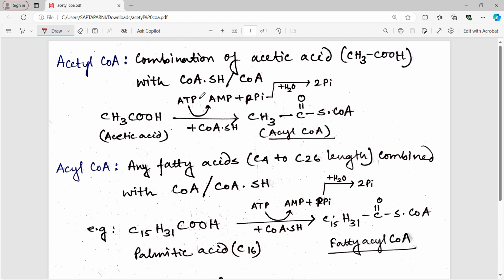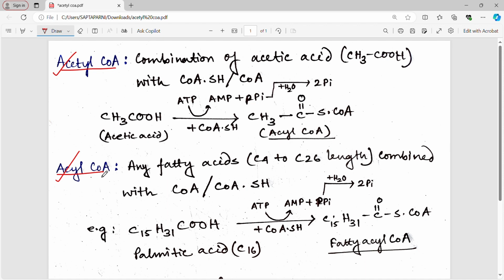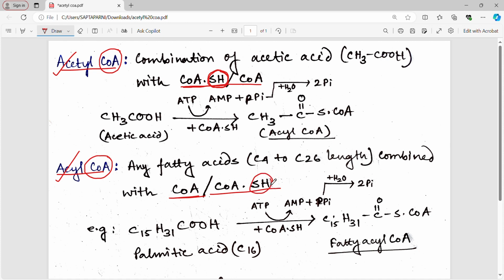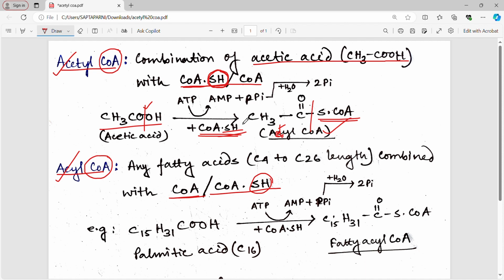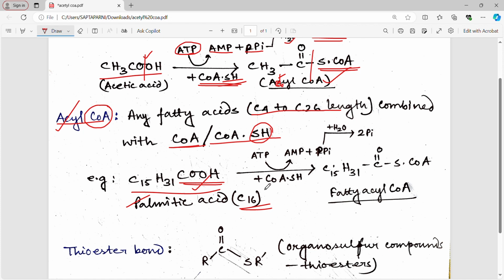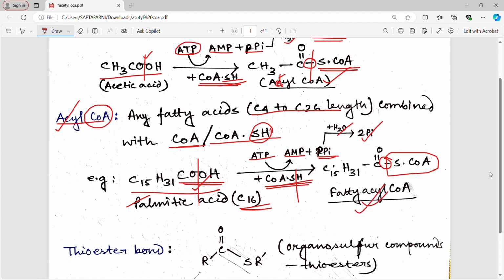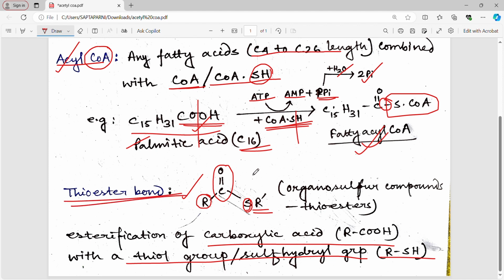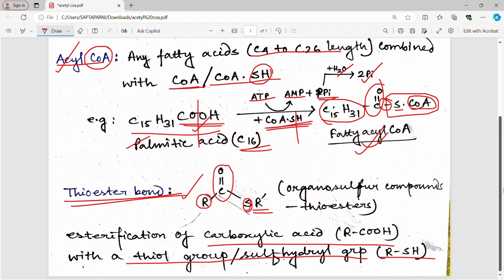Difference between Acetyl CoA and Acyl CoA